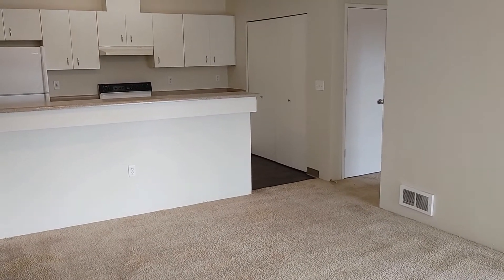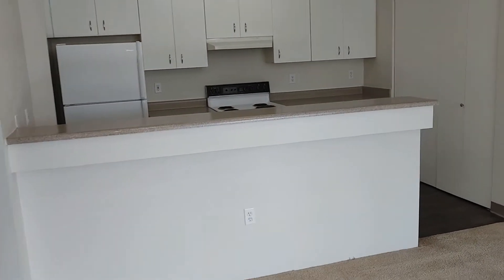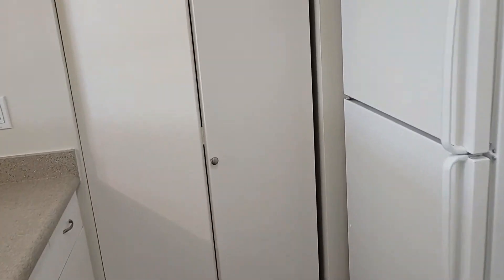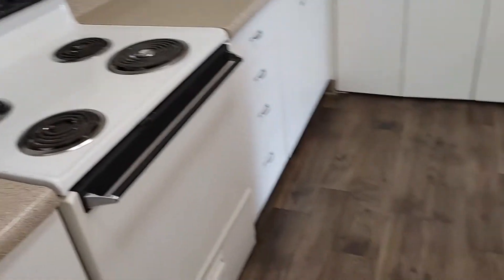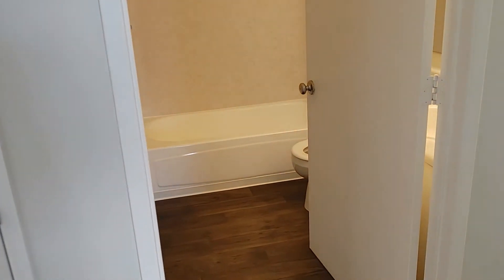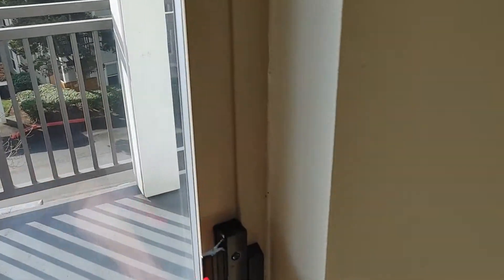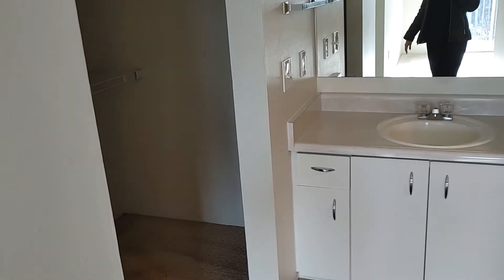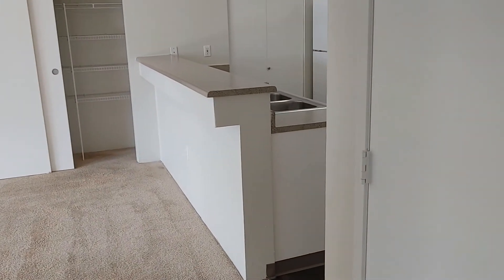2x2 - 1108 sq ft 2 bedroom 2 bath Evergreen ARCH unit (2nd floor)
Park Highland Apartments has a 2-bedroom (ARCH) available now! Located on the 2nd floor. (stairs are required for this unit)

What is ARCH?

ARCH establishes income and rent guidelines for a range of affordable housing projects across East King County. These guidelines limit the maximum rents that may be charged, and the incomes of eligible tenants, to ensure that housing is affordable to those who need it!

Arch requirements for this unit:
-1 occupant to make no more than $60,816 a year total to qualify for this unit
-2 occupants to make no more than $69,504 a year total to qualify for this unit
-3 occupants to make no more than $78,192 a year total to qualify for this unit
-4 occupants to make no more than $86,880 a year total to qualify for this unit

What is included:
-Water/Sewer/Trash Utilities included
-Up to two free open parking spaces

Apartment Features include:
Open concept layout
Dishwasher
Pantry
Large closet
Washer/Dryer
Built-in shelving in closets
Patio

Community Features:
Off-leash dog area
Basketball court
24 hour fitness center
Outdoor spa and pool
Community clubhouse
3 BBQ's
Private entrance to Bellevue Botanical Gardens
Community fire pit

Please let us know if you’d like to apply by responding to this posting or Calling the Leasing Office during normal business hours.

We believe in fair housing! - Equal Housing Opportunity

We offer a 30-day satisfaction guarantee with any leased apartment. If you’re not 100% satisfied with your new home, we’ll help you transfer to a comparable home within the same community or you can choose to terminate your lease.*